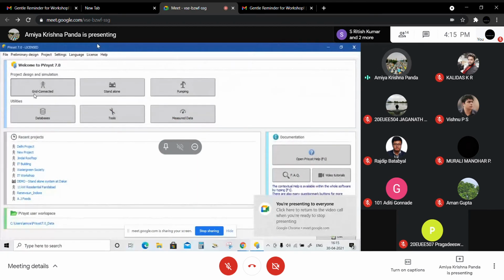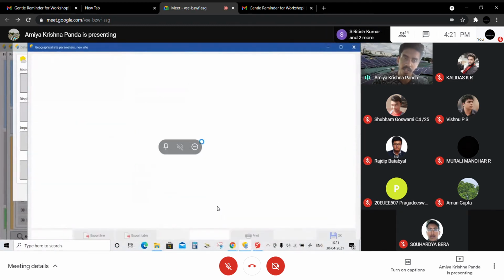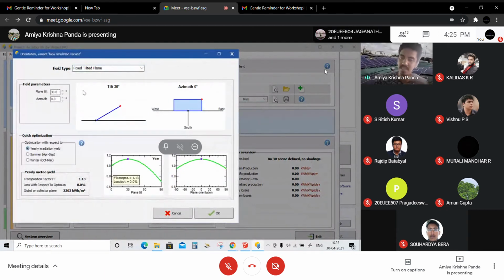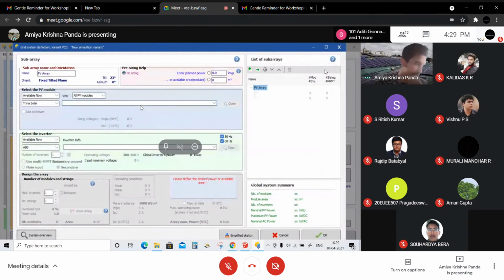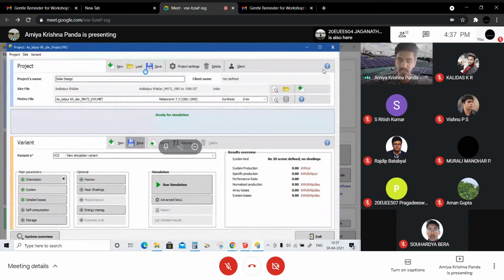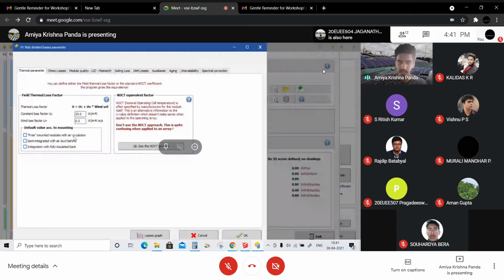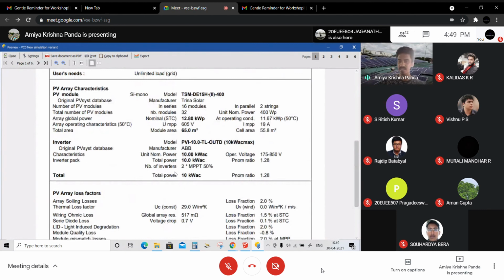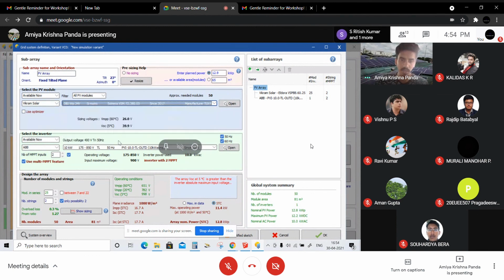WORKSHOP ON SYSTEM DESIGNING USING PVSYST | feat. ALL ABOUT SOLAR | SESSION 2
Hey, guys welcome to our workshop on PV system designing using PVSyst and SketchUp. This is the second session of the workshop which is system designing using PVsyst.
Speaker for the workshop: AMIYA KRISHNA PANDA